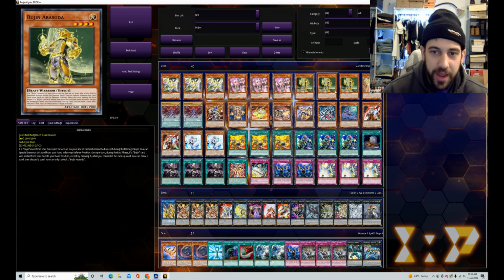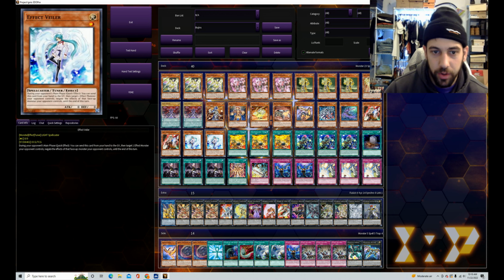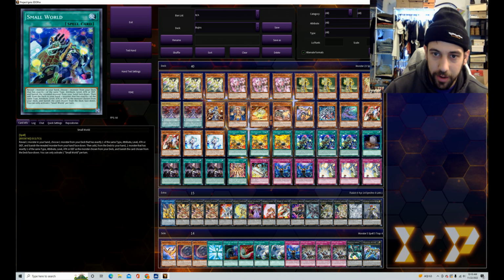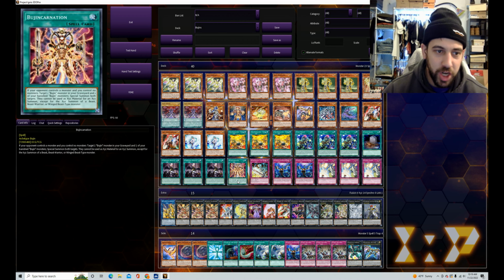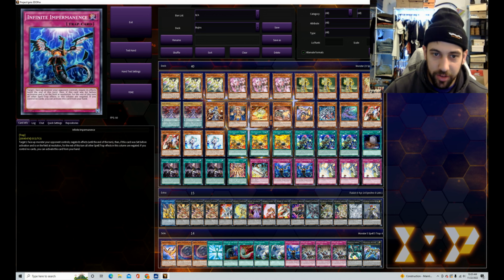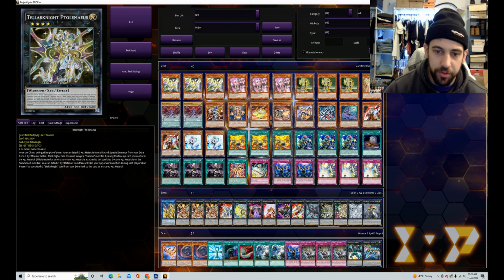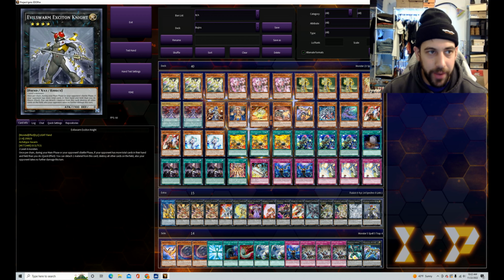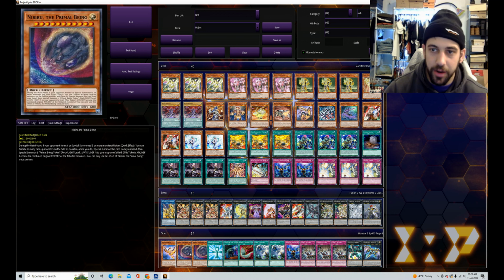Bujin Deck List December 2022 | TENKI TO 3